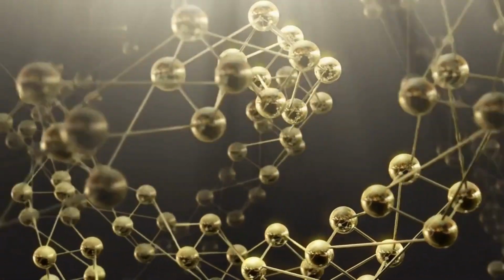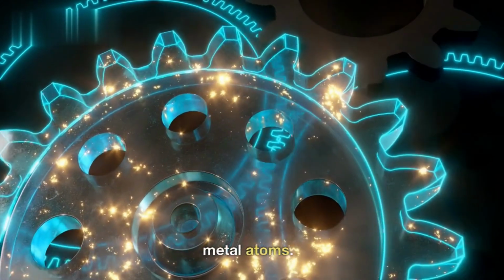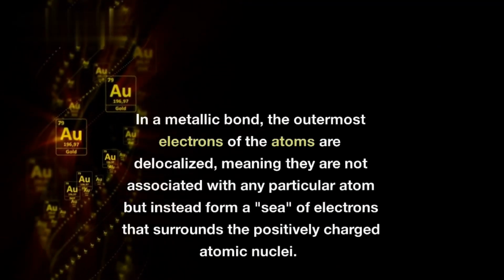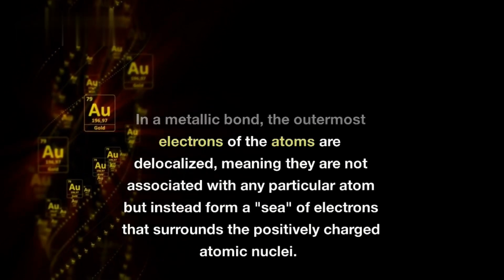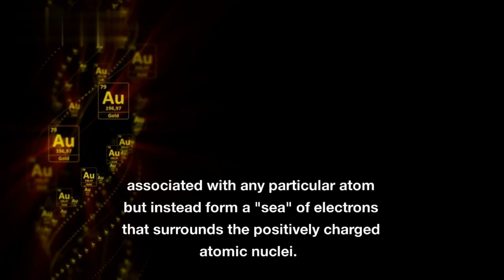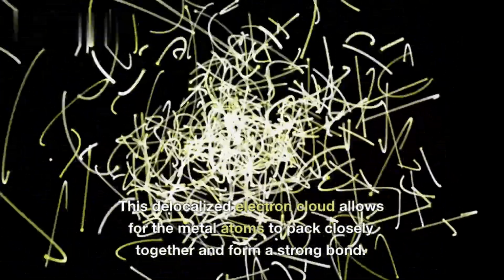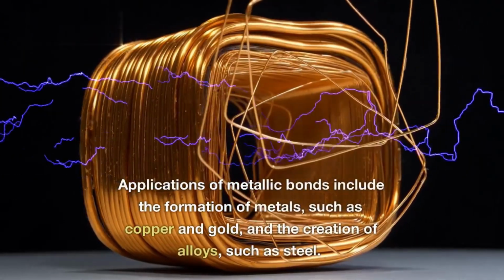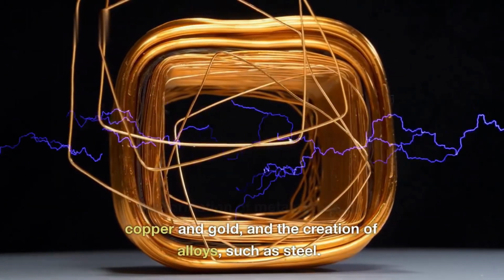Chemical Bonds| by Wit Triggers || Chemistry, History, Concept, Overview, Details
his informative video provides a comprehensive overview of chemical bonds, including the different types of bonds and the forces that hold them together. We'll explore covalent, ionic, and metallic bonds, as well as hydrogen bonds and van der Waals forces. Through clear explanations and engaging visuals, viewers will gain a deeper understanding of the fundamental principles of chemistry and how chemical bonds are essential for the formation of all matter.